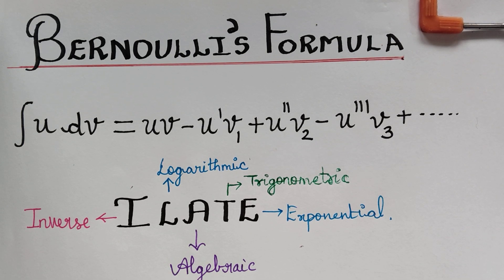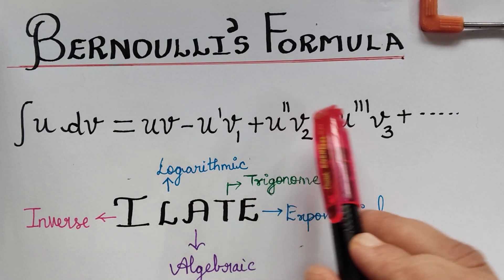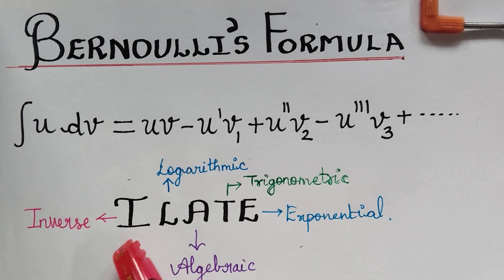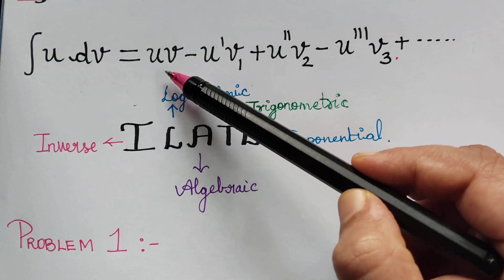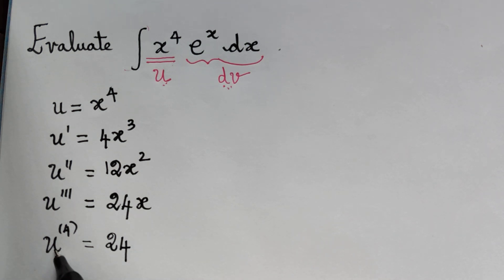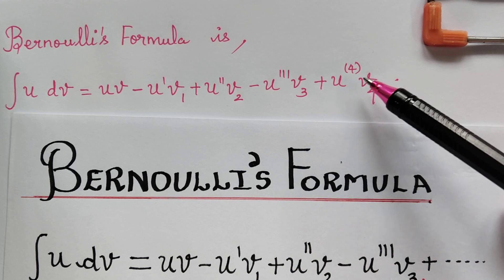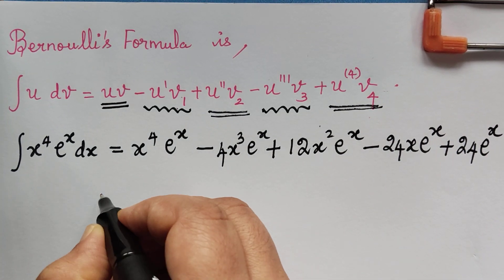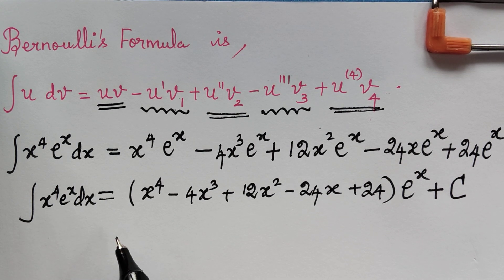bernoulli's formula|| problem 1|| integral calculus